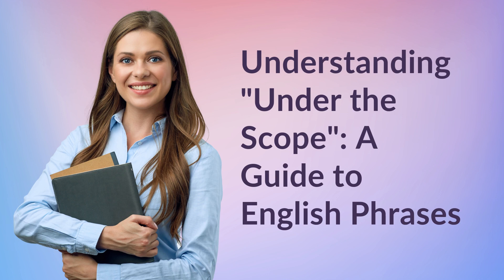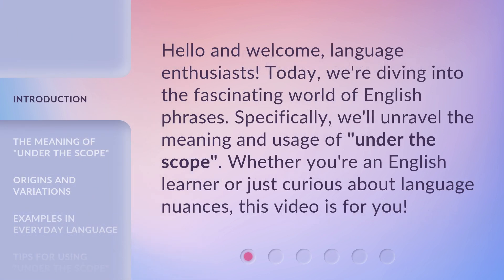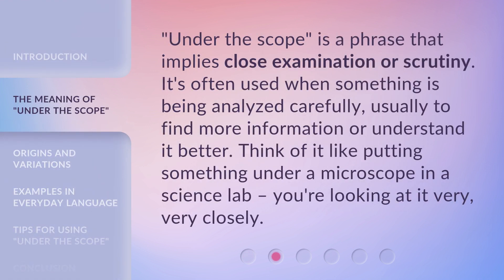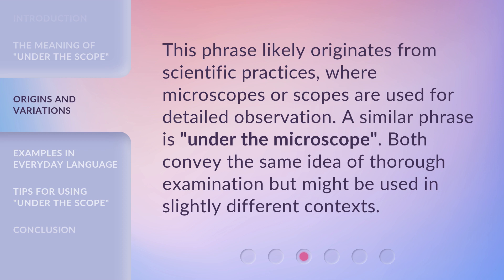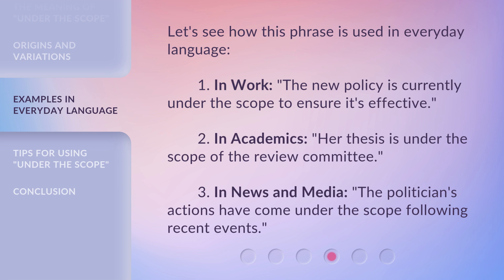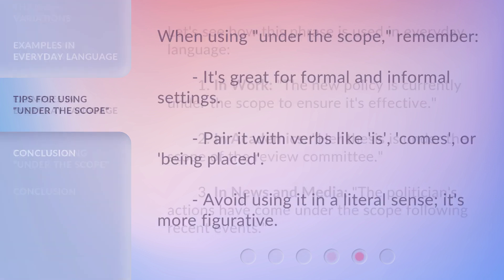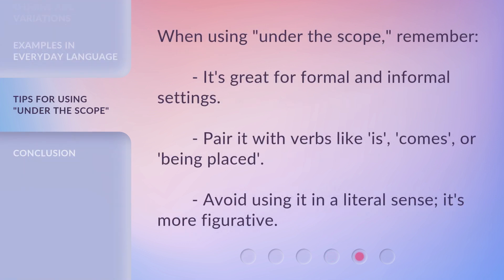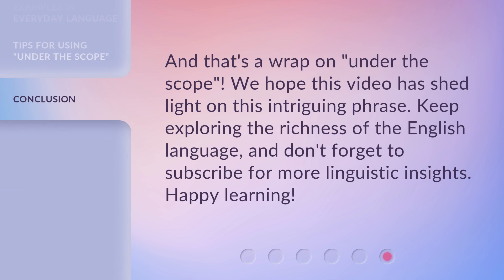Understanding "Under the Scope": A Guide to English Phrases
00:00 • Introduction - Understanding "Under the Scope": A Guide to English Phrases
00:29 • The Meaning of "Under the Scope"
00:52 • Origins and Variations
01:12 • Examples in Everyday Language
01:37 • Tips for Using "Under the Scope"